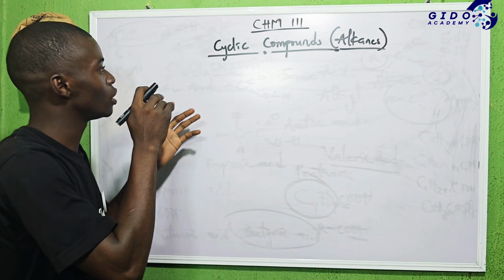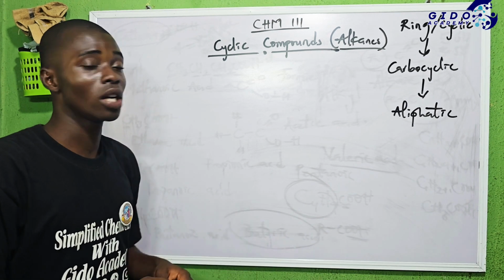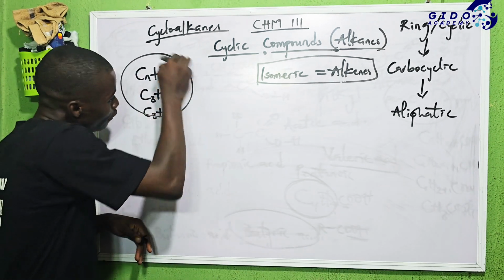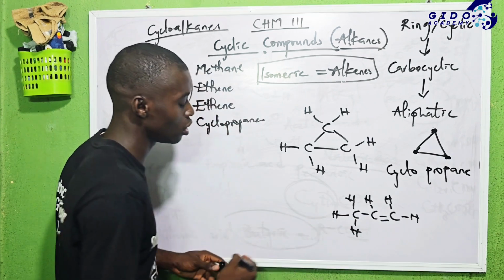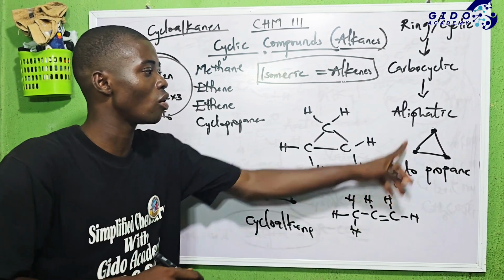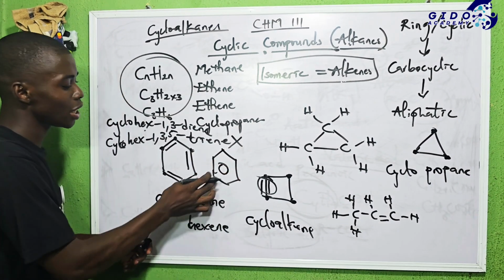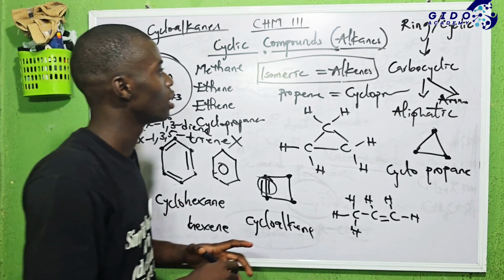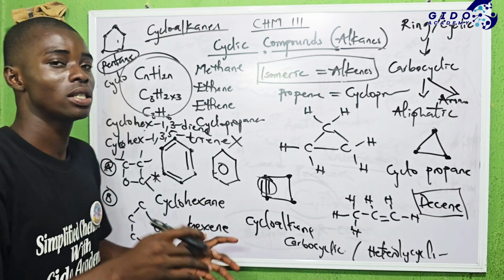CYCLOALKANES || CYCLIC COMPOUNDS || ORGANIC CHEMISTRY || CHM 111 & CHM 112 || DELSU & UNIDEL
Cycloalkanes are cyclic compound and are aliphatic in nature. They are considered as isomeric alkenes.